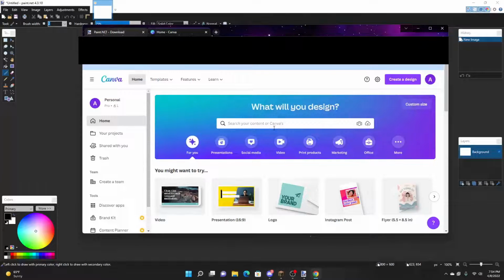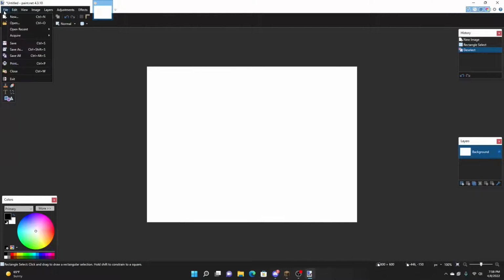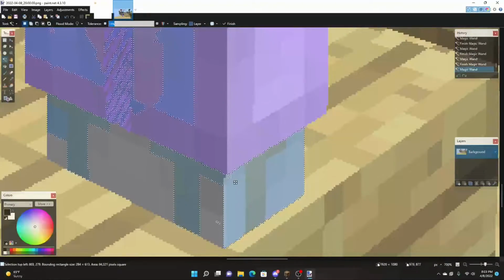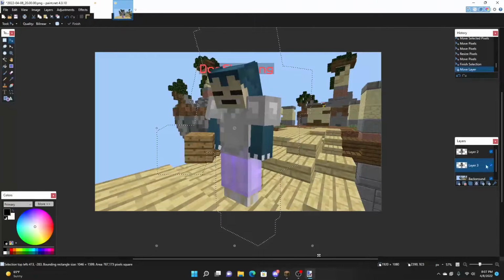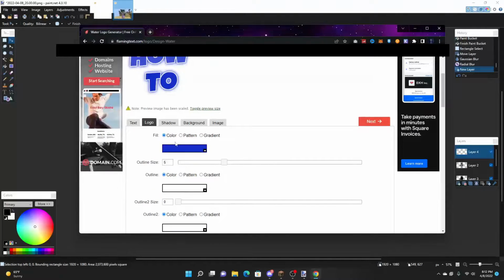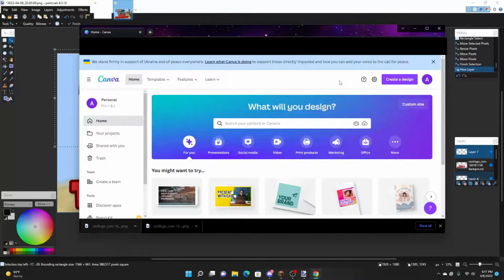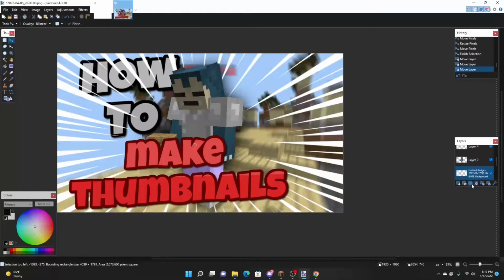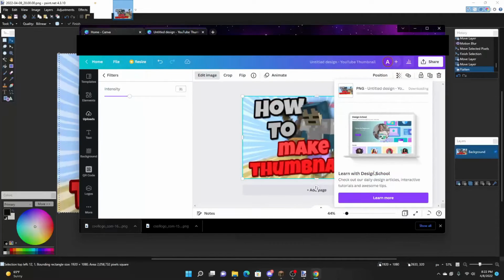How to Make a MINECRAFT THUMBNAIL for FREE! (full walkthrough guide)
My dream is to make YouTube videos for a living. I don't want to go to collage, instead I want to do this! I know I'm a small channel but maybe I can grow this year! Thanks!!!

my setup:
Logitech g pro keyboard
model d mouse
cyberpower pc